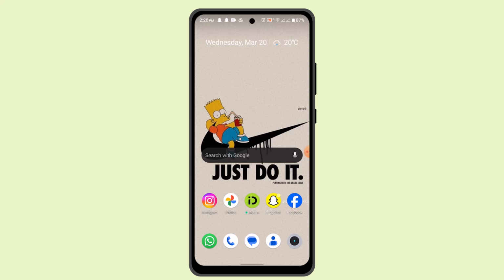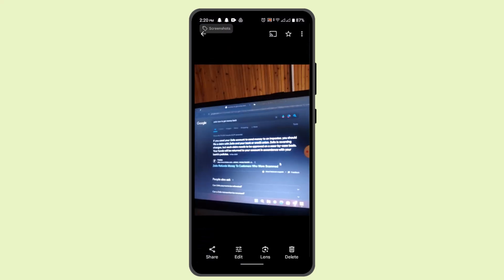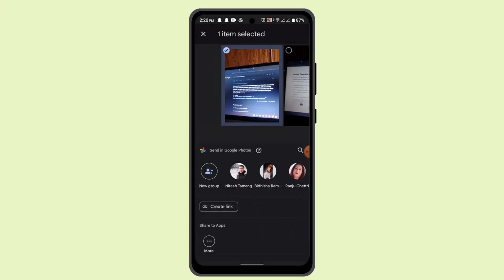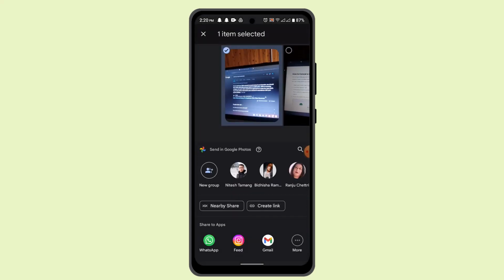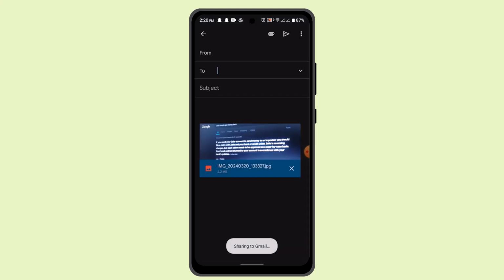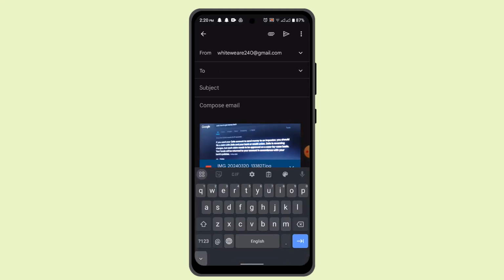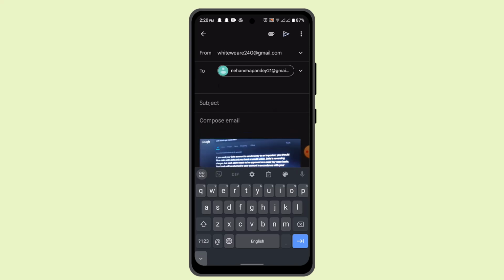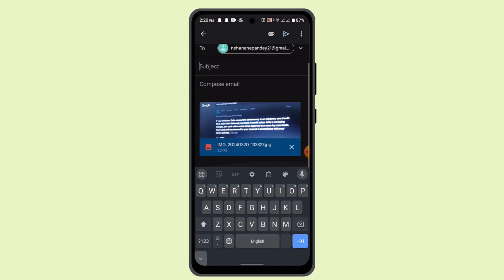How To Send A Picture To An Email !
This Video Is based on How you can Send A Picture To An Email.

Chapters / Timestamps
0:00 Introd
0:13 Send Picture To An Email
0:54 Outro